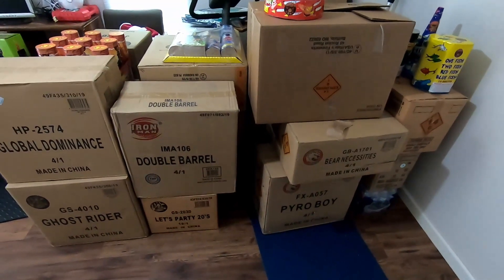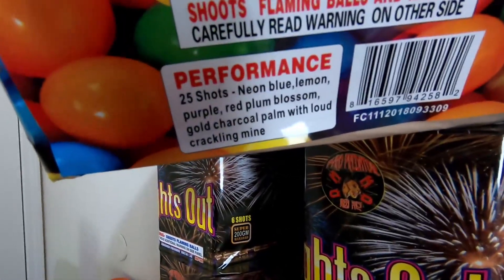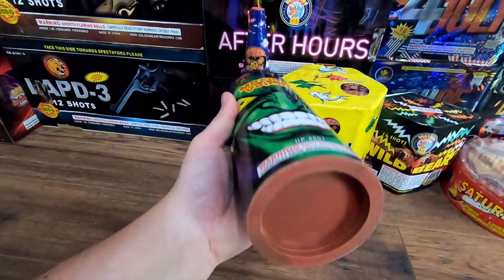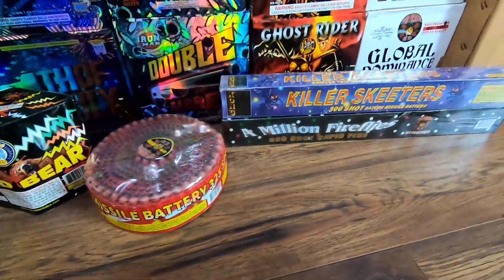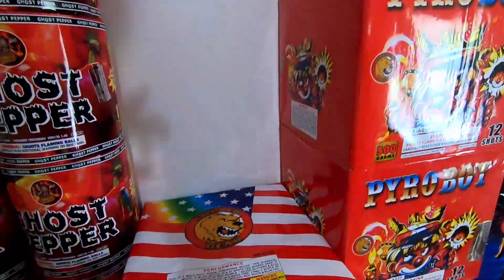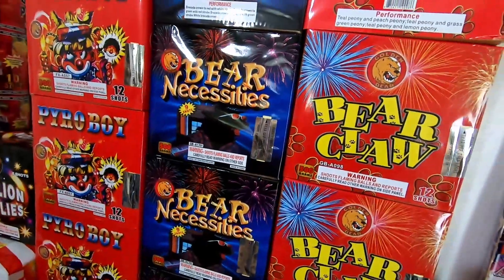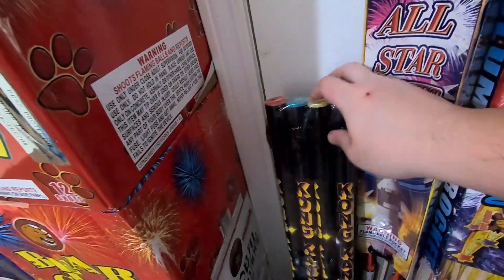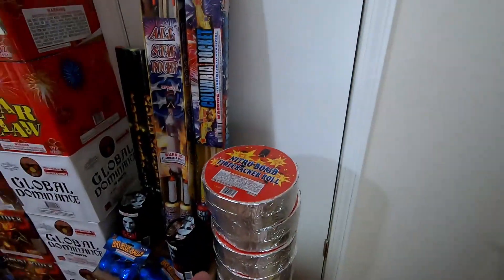2020 Firework Stash Update #4 From Hale Fireworks (15 Cases)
What's up Pyro's, today we take a look at the 15 cases and bunch of retail fireworks I picked up from Hale Fireworks. I got to say I got a lot of good fireworks that I cannot wait to do demos on and use most of them in my 4th of July show this year.

NEW VIDEO DAILY MONDAY THROUGH FRIDAY